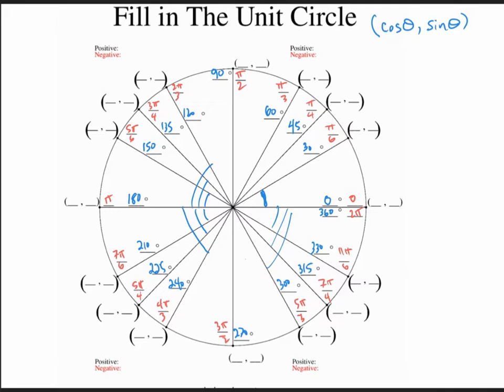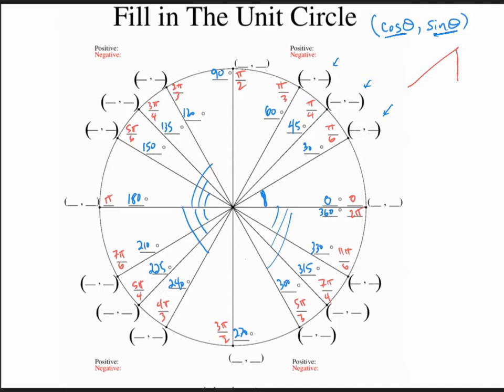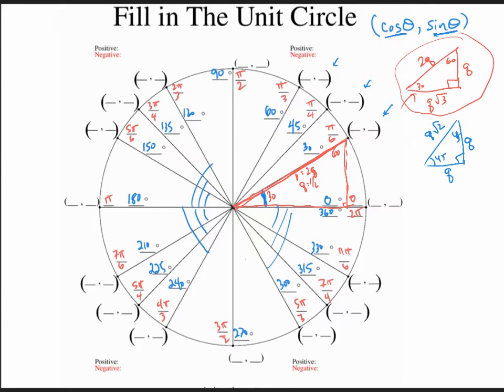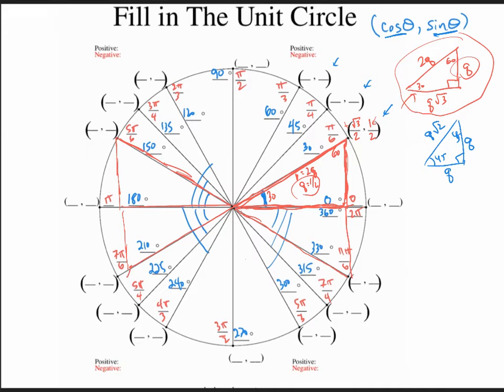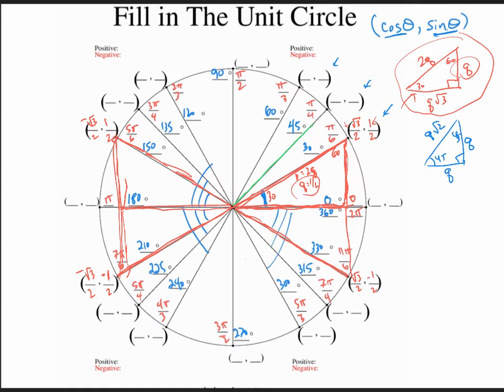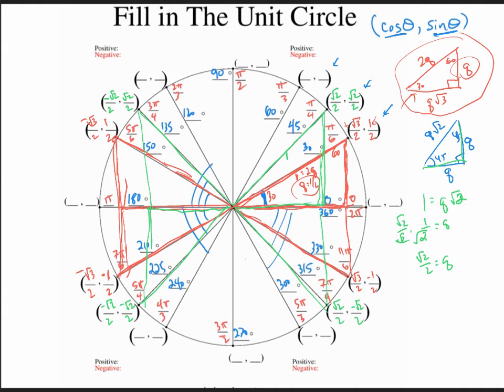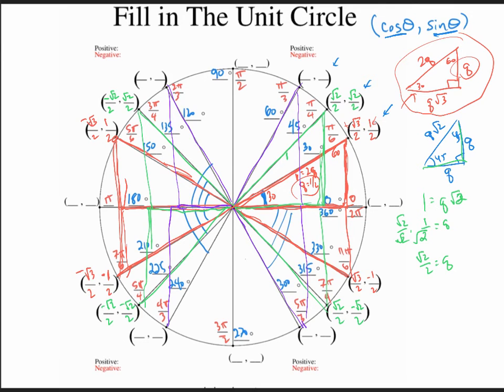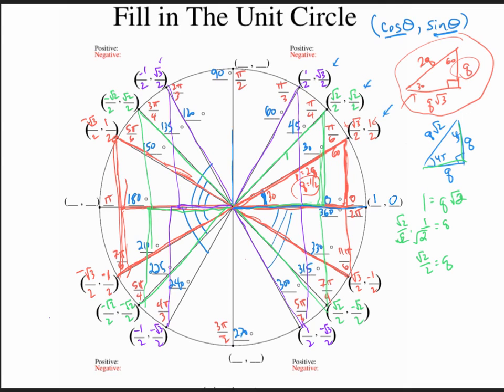Unit circle coordinates